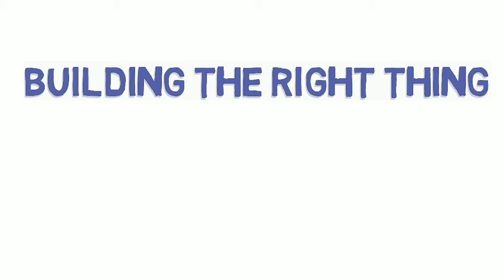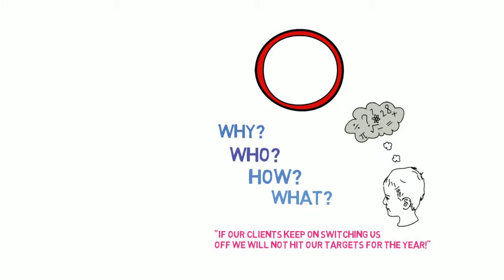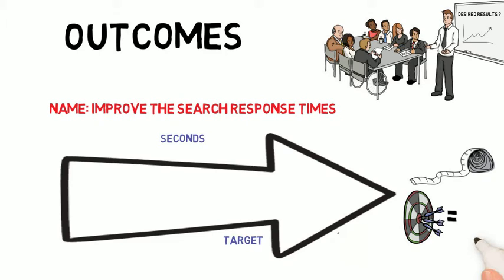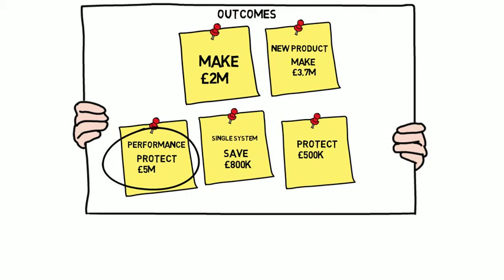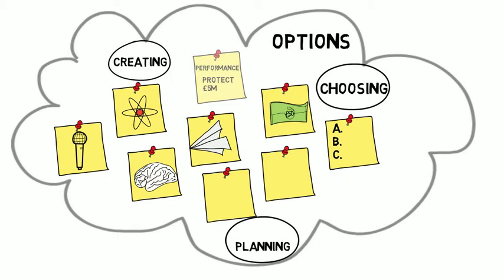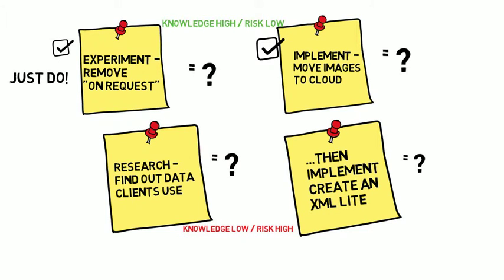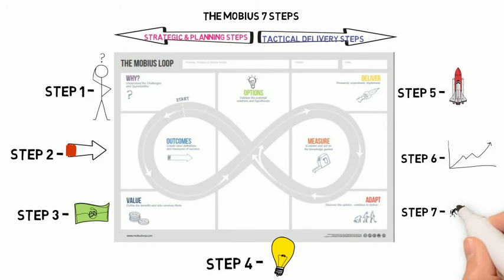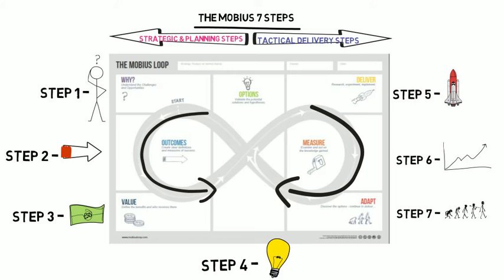How Mobius Loop Works - Part 2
Mobius Loop is a problem solving framework based on lean tools that really helps teams focus on delivering valuable outcomes rather than output.
Part 2 - How Mobius Loop Works